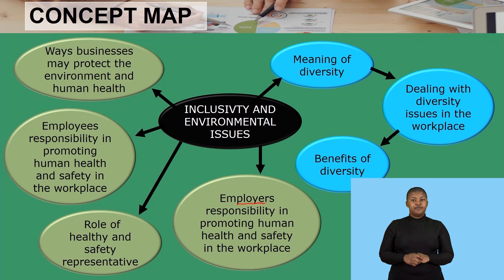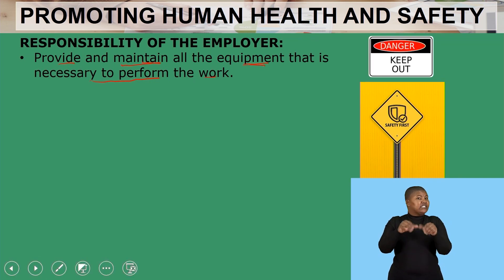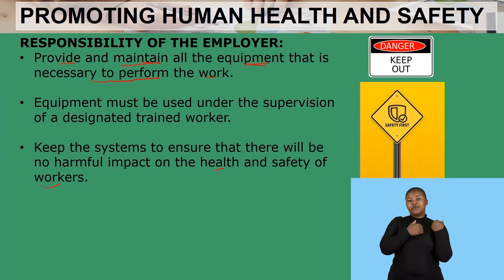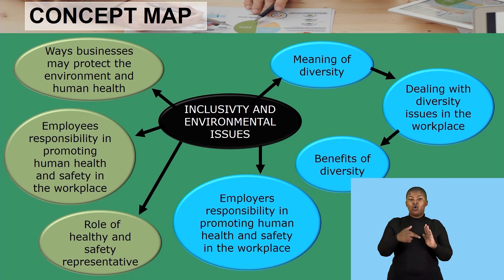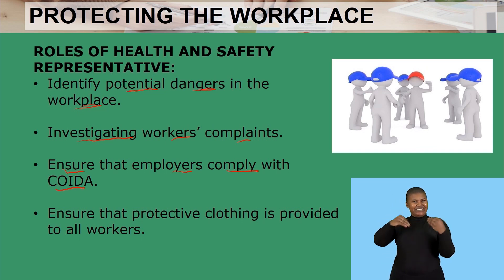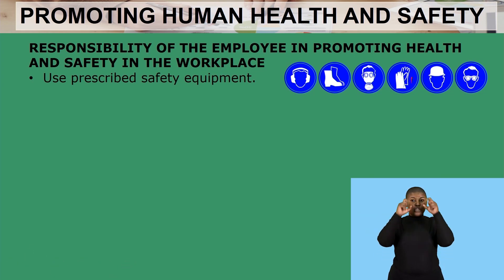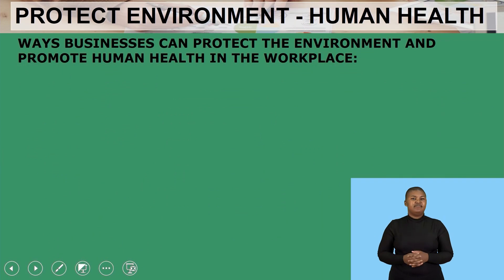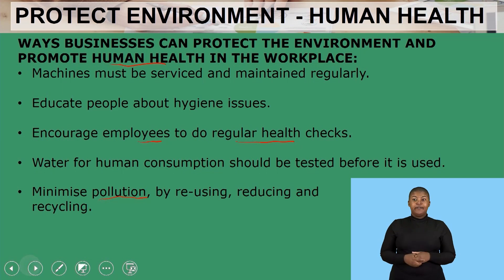Business Studies Grade 12 Human Rights Inclusivity Video 1 Segment 3